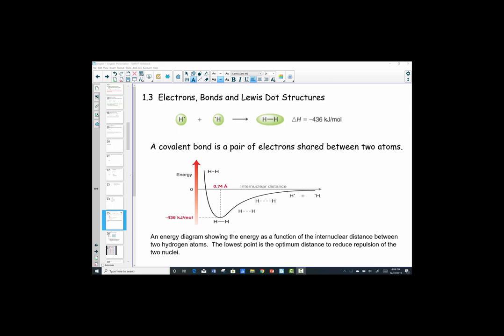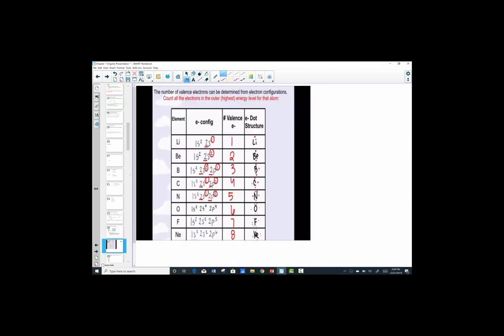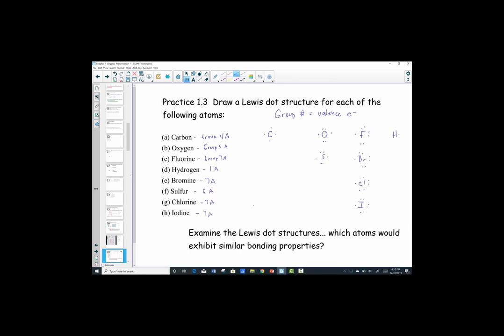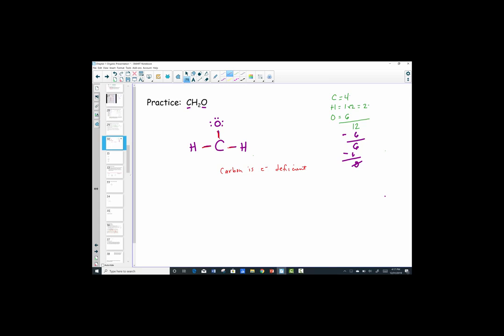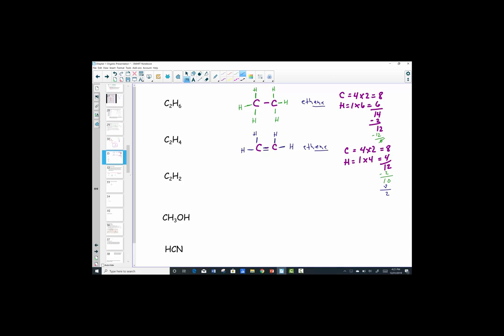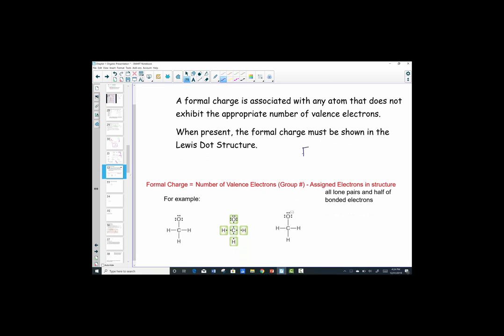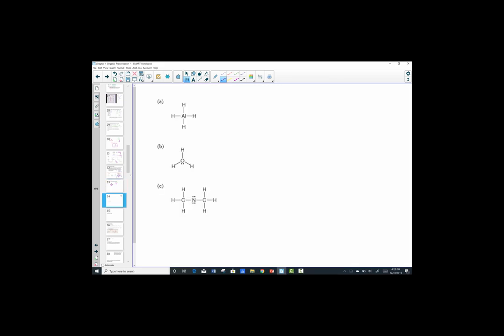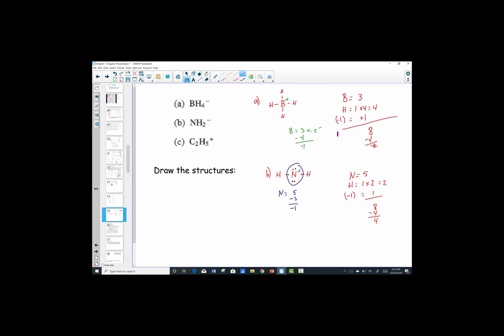Organic Chemistry Chapter 1 lesson 2 General Chemistry Review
The second lesson in the series of Chapter 1
Organic Chemistry KLEIN